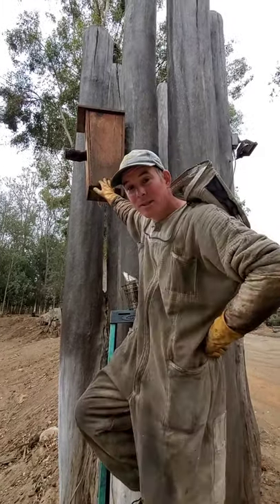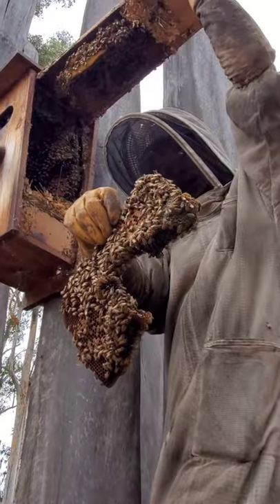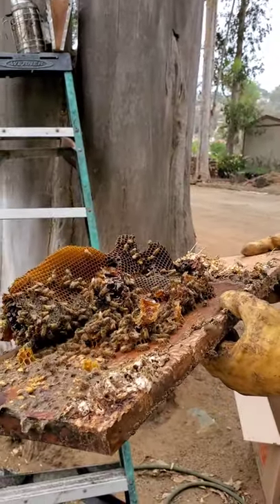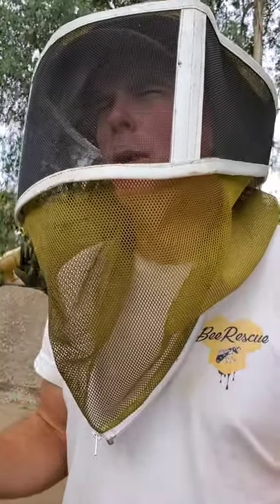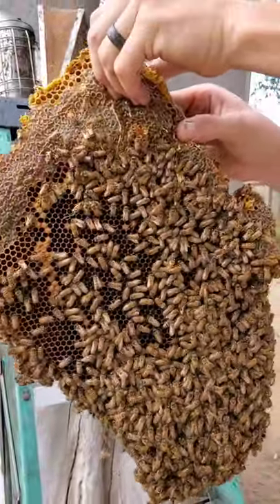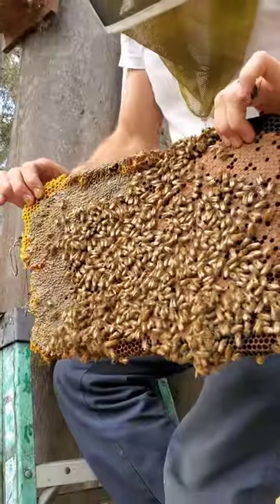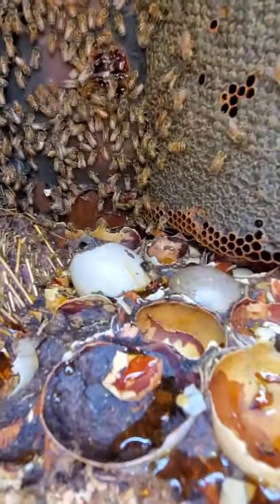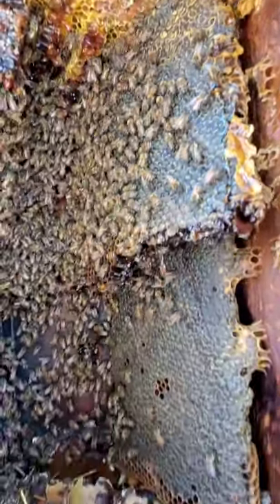30k Bees In A Owl Box With Abandoned Eggs [Part I] *Extended Cut*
This 2 year old owl box rescue is the first of TWO on this property! 🦉🐝 Unfortunately we found owl eggs in the first box and bones in the second 😓 Often when owls live in these boxes and bees move in, bees will win. And bees LOVE owl boxes! So it's important to get them relocated ASAP as young owelets are likely being reared.

These bees were rescued and relocated to our beekeeper in Fallbrook, CA.